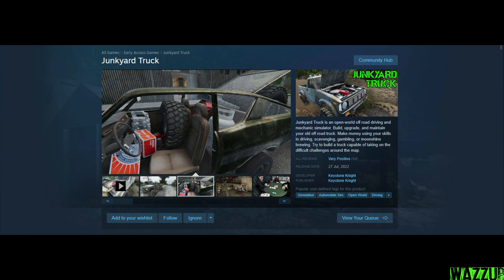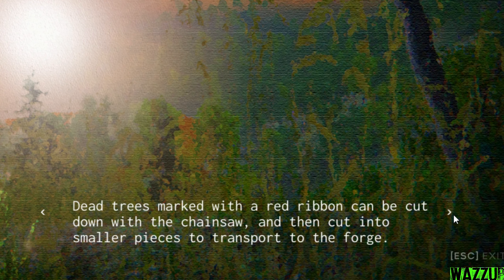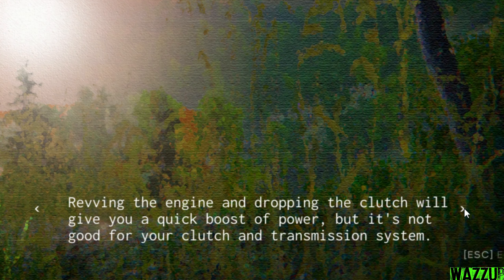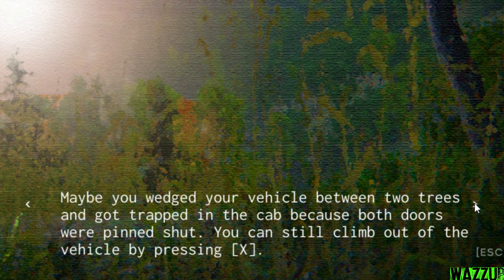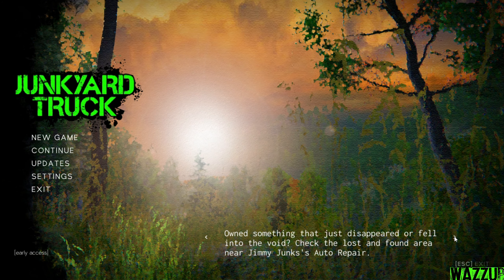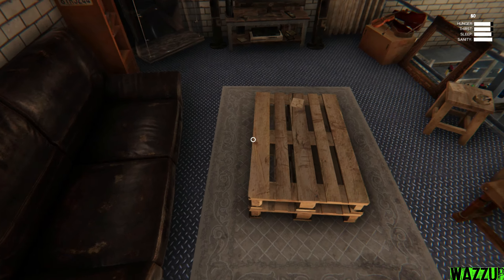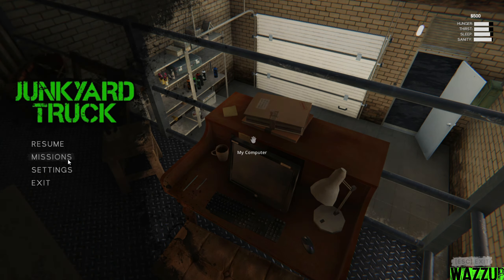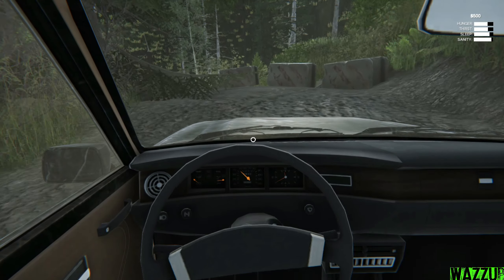NEW GAME Like Mon Bazou for 15$ - Junkyard Truck Tips & Exploring #1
In this video: Testing out new game called Junkyard Truck, reading some tips in the main menu & trying to explore my garage in game..

- [FREE] TRAP TYPE BEAT - -'Moon'- -Trap instrumental 2022
- YUNG ROGERS – BUNDLES
- EVVORTEX - C0RRUPTED

💻My PC💻
⚠️PC Case: Xigmatek OVERTAKE
⚠️PSU: Xigmatek HYDRA 750W
⚠️Mother Board: GIGABYTE H510M S2H
️⚠️Processor: I5 10400F
⚠️RAM: 2 x 8GB RAM DDR4 2400Mhz
⚠️Graphic card: PALIT RTX 3070 TI GamingPro 8GB
⚠️HDD: 1TB
⚠️SSD SATA: TeamGroup 240GB
⚠️SSD NVME: MSI SPATIUM M480 1TB

⚠️Logitech G27
⚠️Homemade Handbrake